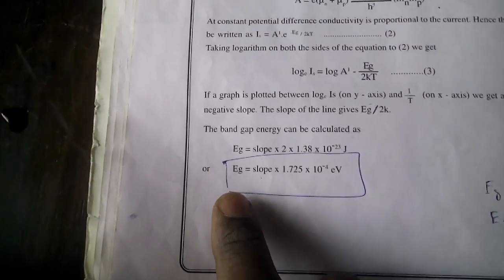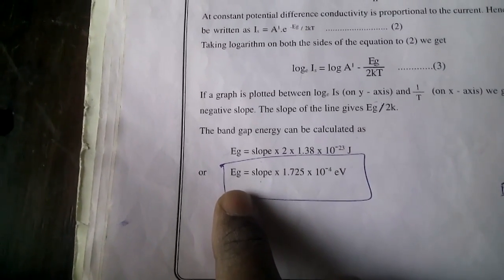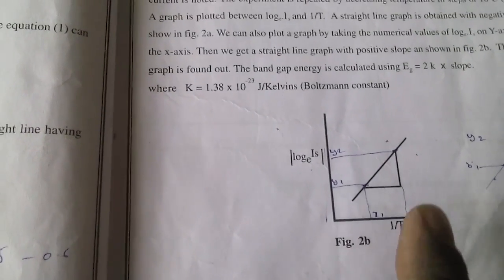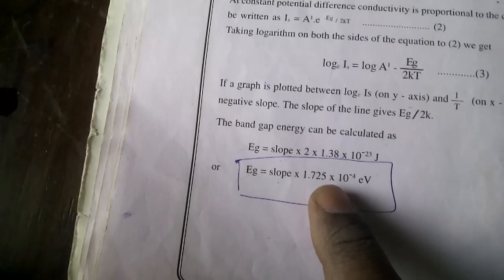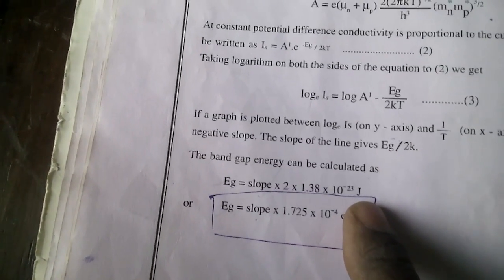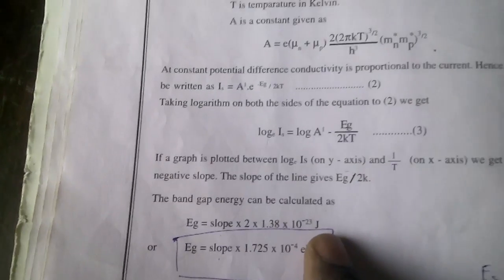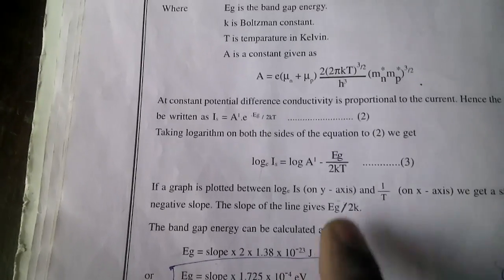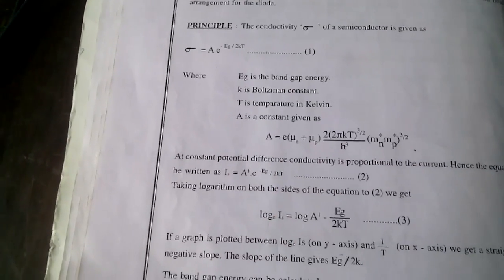Enegergy gap of a Semiconductor Experiment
Energy gap of Semiconductor Experiment for B.E,B.Tech and B.Sc students